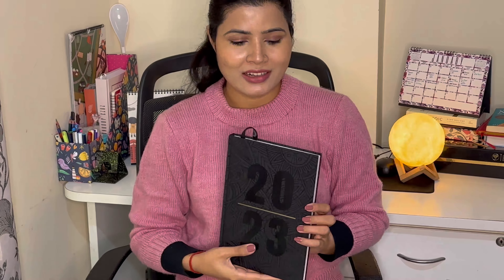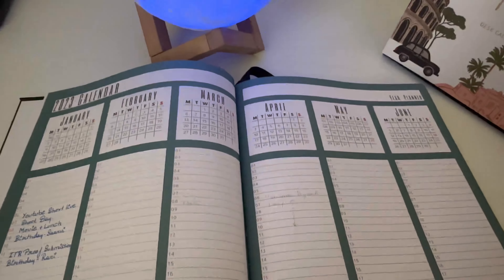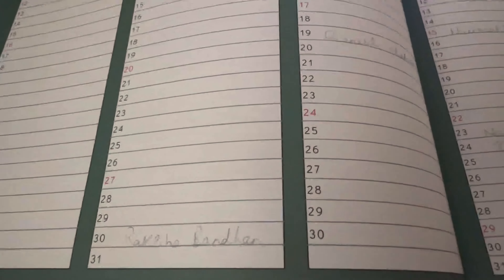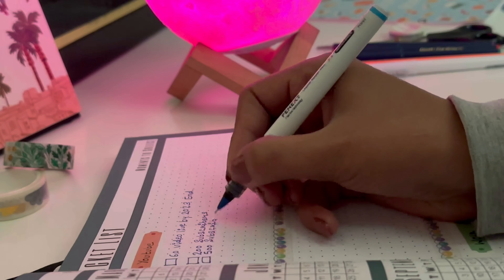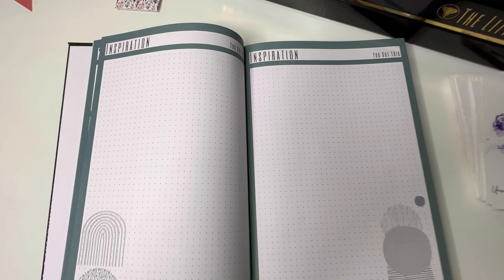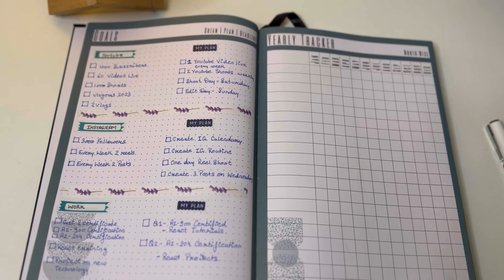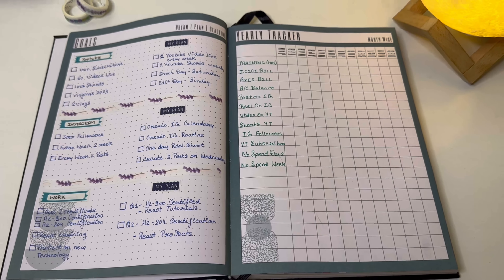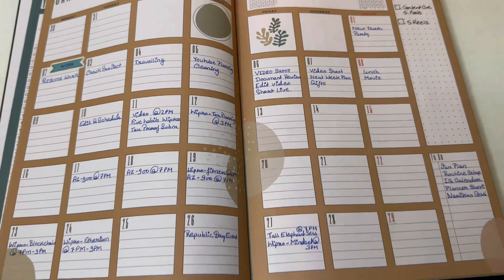Tall Elephant Timeblocking Planner setup | Indian planner | why time blocking important|2023 planner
You can purchase this wonderful planner at INR 499, use this link to purchase